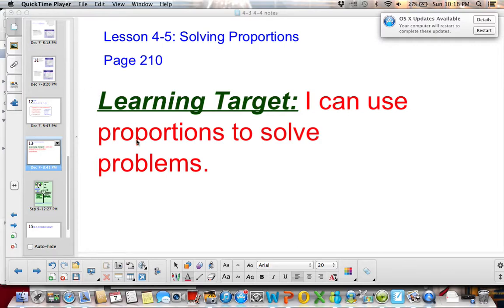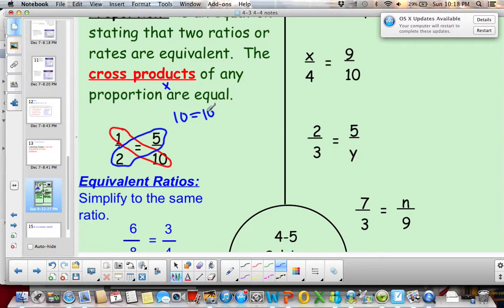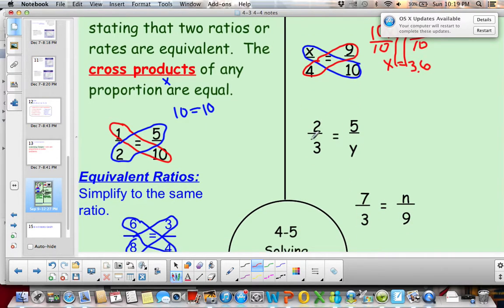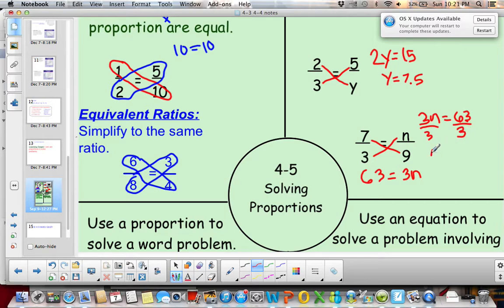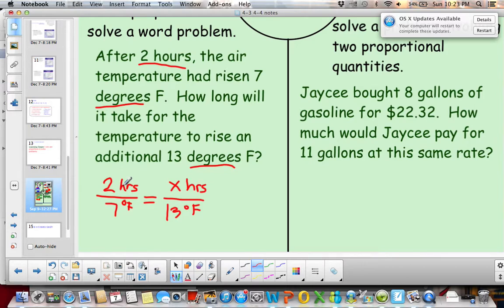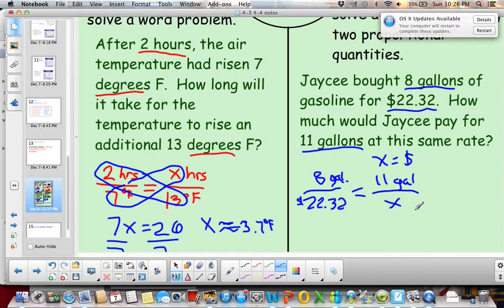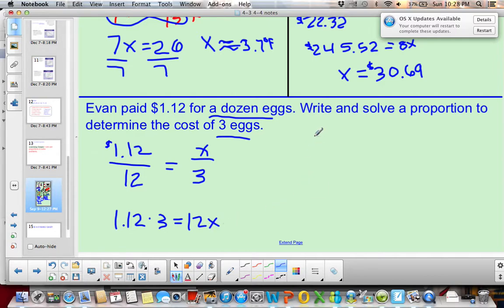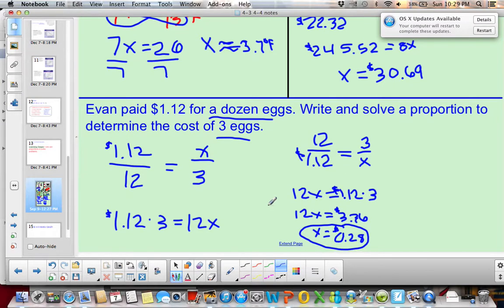4 5 solving proportions